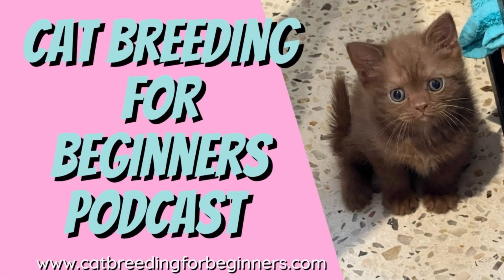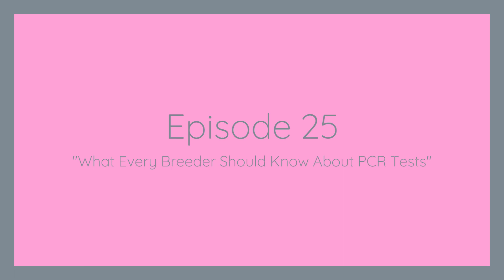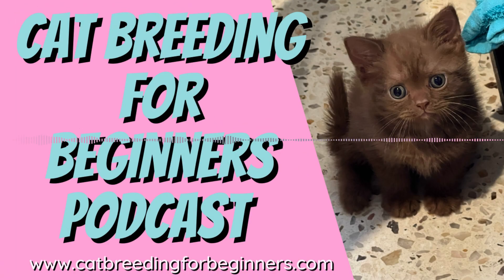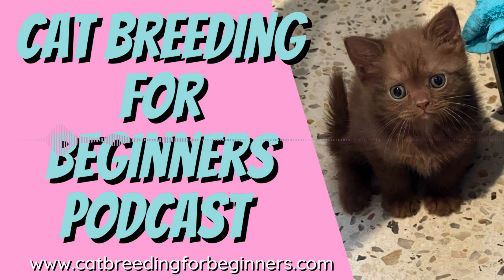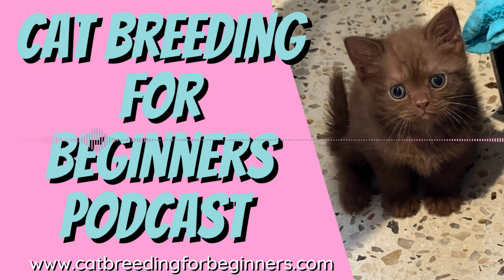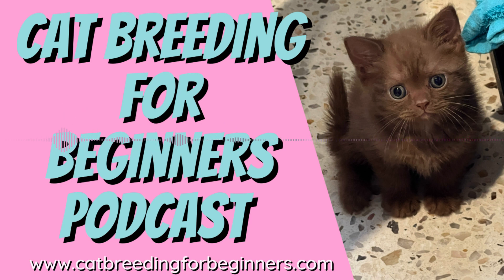What EVERY CAT BREEDER Should Know About PCR Tests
PCR tests are often suggested by vets to diagnose bacteria or viruses affecting your cats.  They are an amazing tool but you need to understand how they work in order to understand what they are telling you... or not telling you.  Have a listen and learn something I bet you didn't know.

CAT BREEDING FOR BEGINNERS PODCAST - EPISODE 25

Hi, I'm Pamela and I breed British Shorthair cats in Perth, Western Australia.  I have a passion for cat breeding and helping others who are new to the hobby.
Whether you are new to cat breeding and need some help or you've been doing it a while and would love some new tips I'm here to share what I have learned along the way.

🐈‍⬛Learn how to breed happy, healthy cats with confidence in a judgement free zone

🐈‍⬛Get resources, links and see my online courses that will help you be a better breeder

🐈‍⬛Follow me and stay up to date

🐈‍⬛Learn more about me and my cats